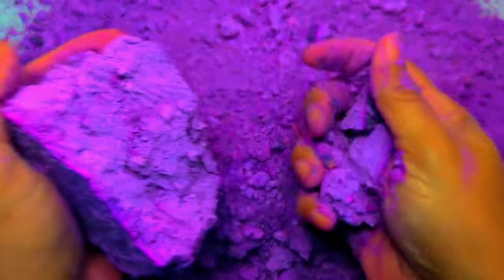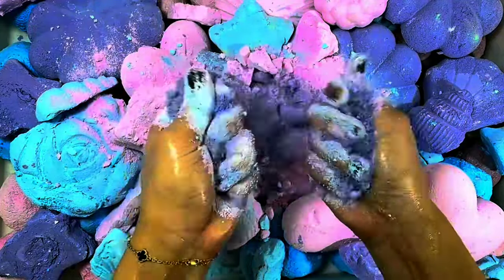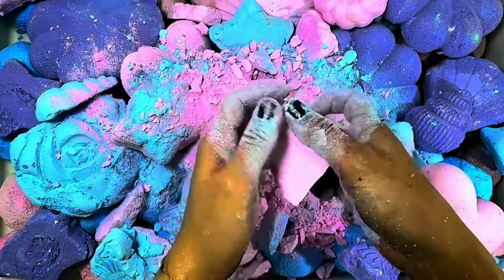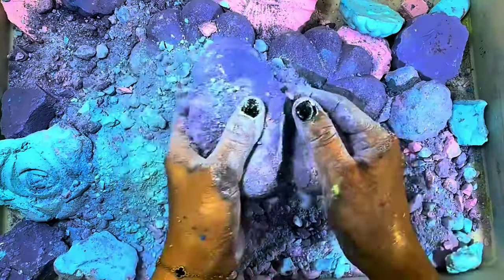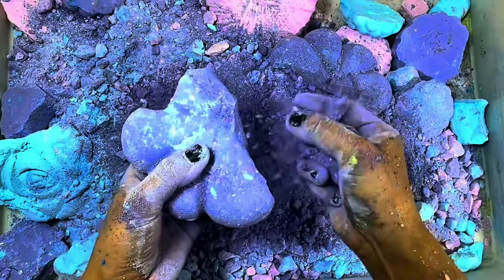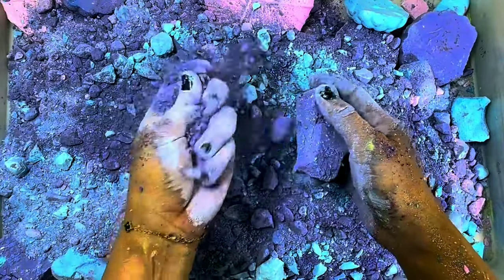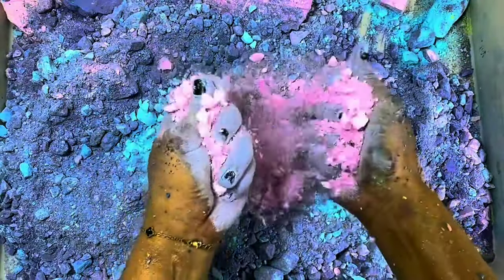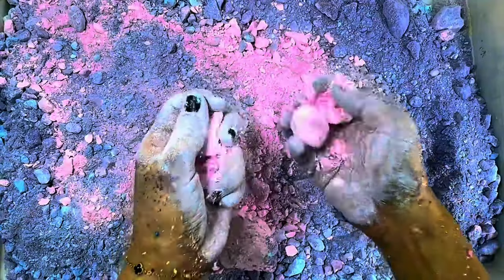soft fluffy buttery gymchalk edit/asmr editzz/